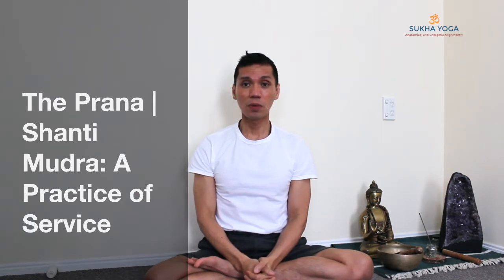Meditation: How to do the Prana Mudra | Shanti Mudra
Set your intention for healing others. Our energy goes to places where it is needed the most. Enjoy the lesson. Namaste.